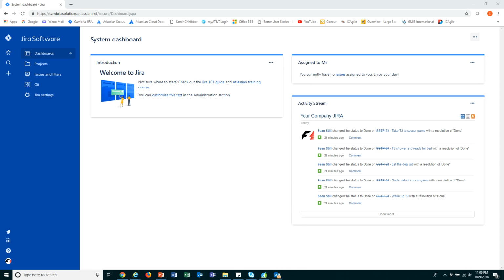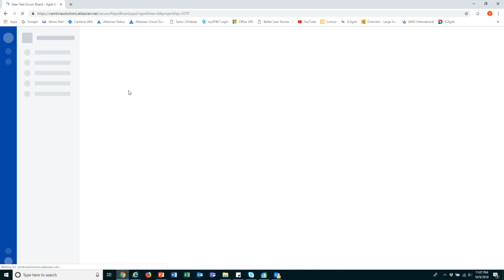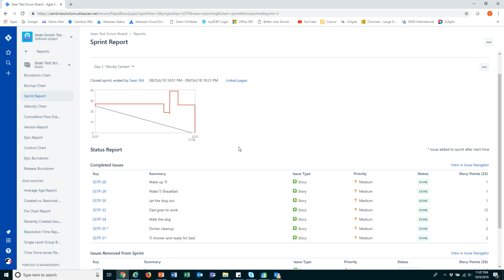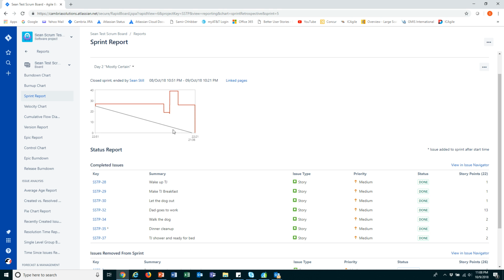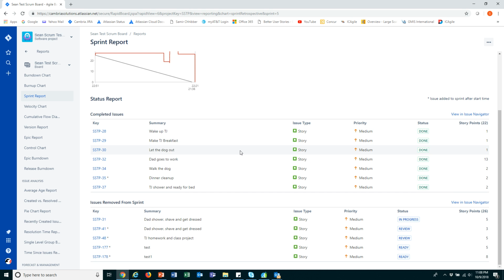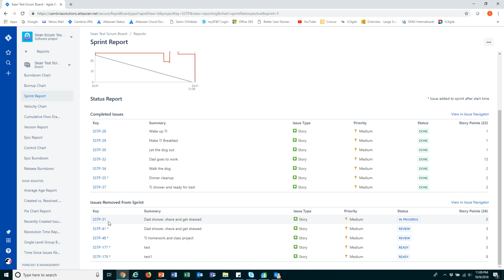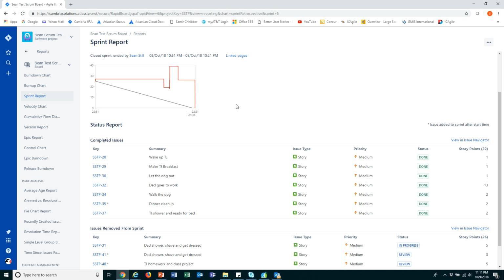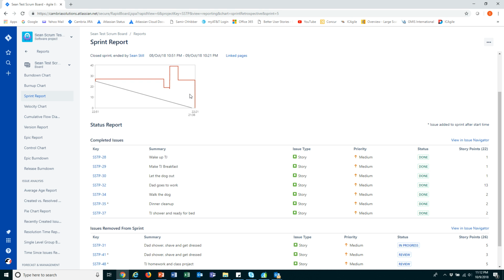Sprint report - sprint retrospective part 2